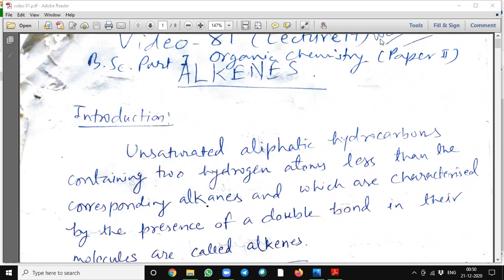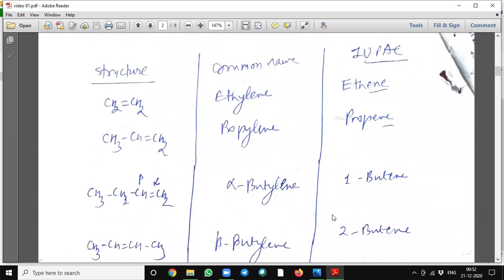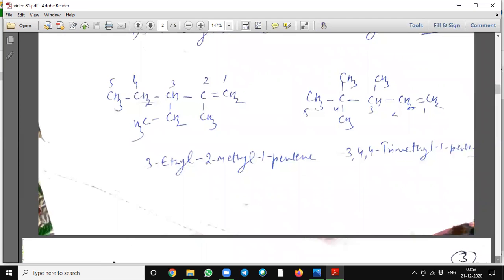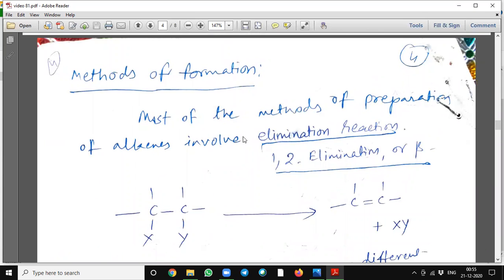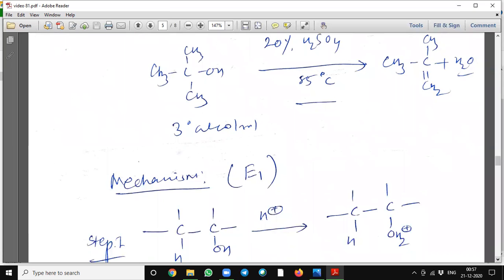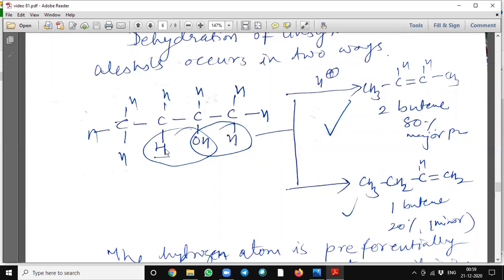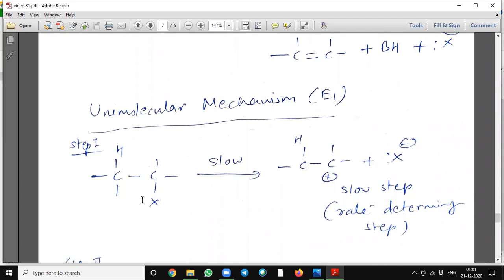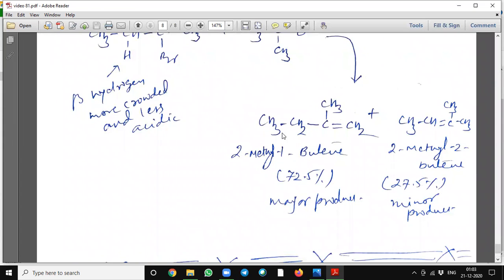SEEMA GARG, (VIDEO 81) Lecture 19, B. Sc. Part-I Alkenes : Introduction and Nomenclature